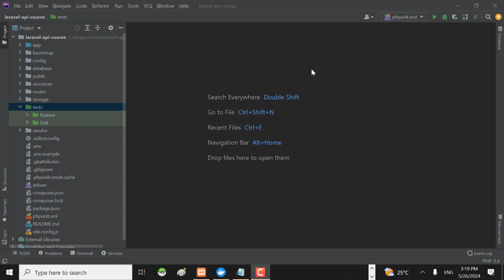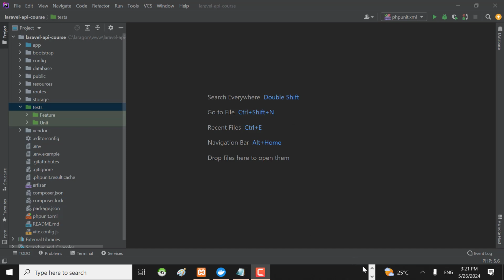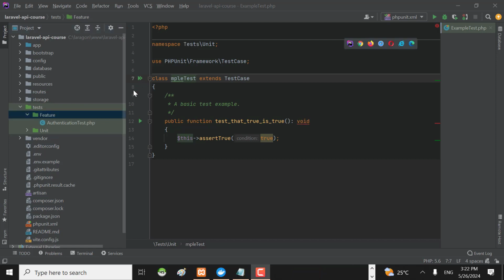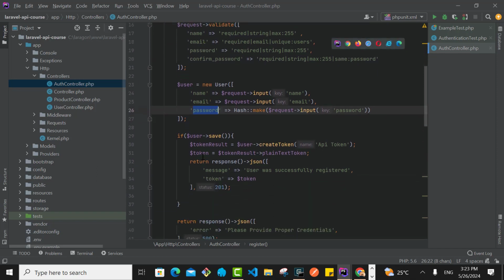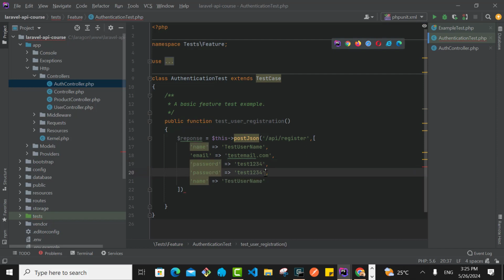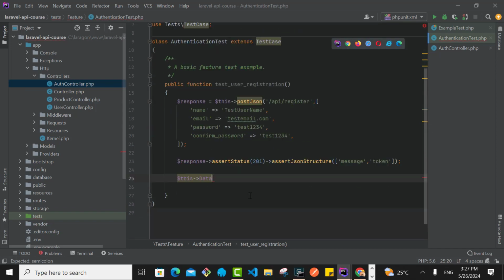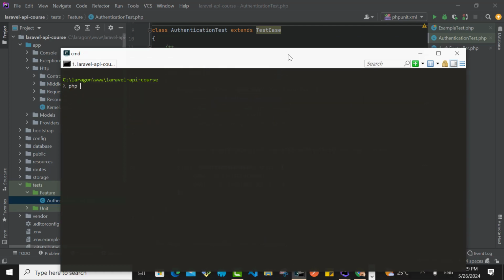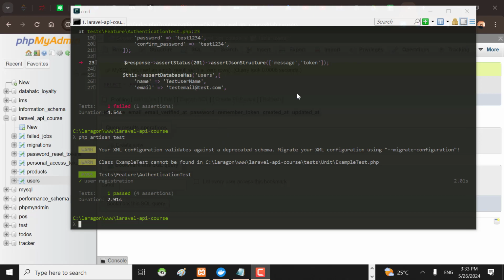BUILDING LARAVEL REST APIS FOR BEGINNERS - MODULE 5 - LESSON 1: REGISTRATION FEATURE TEST